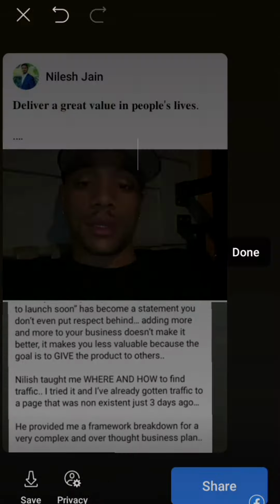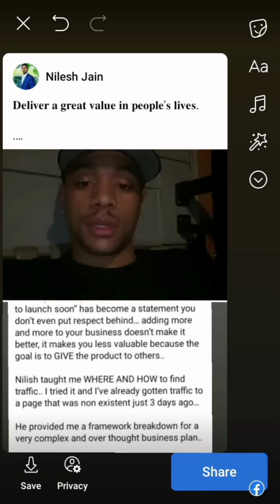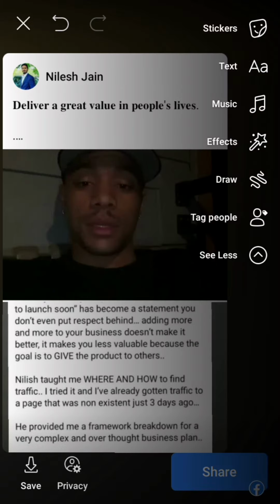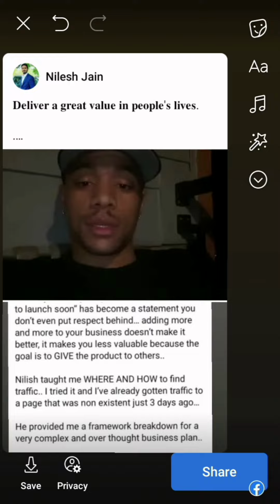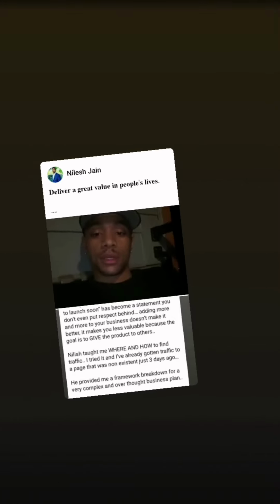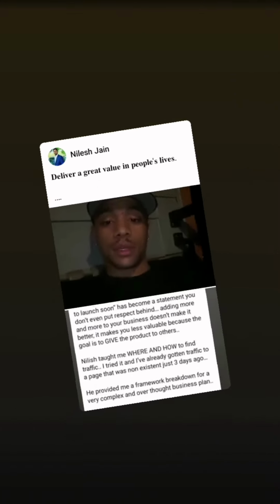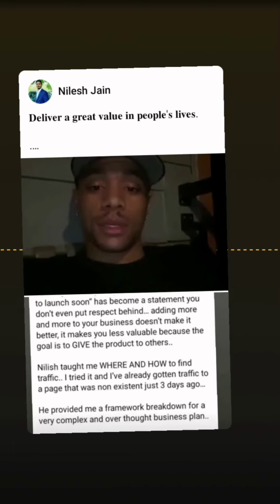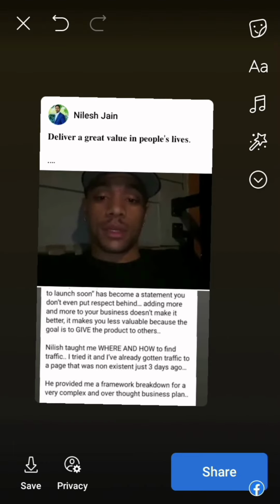How to share Facebook post to the Facebook story directly.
In this video, I'm sharing How you can share Facebook post to the Facebook story directly.

✅Funnel Building is one of the best High Paying skills and masters this skill from this Challenge